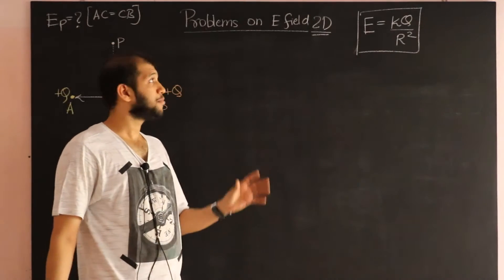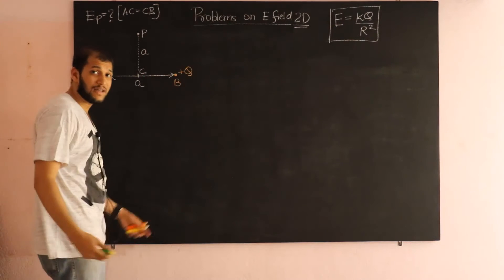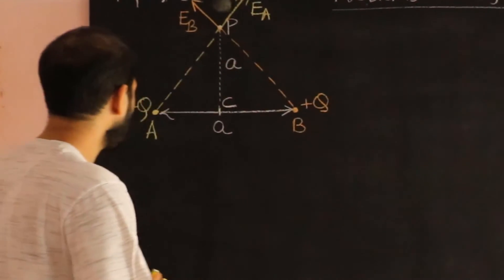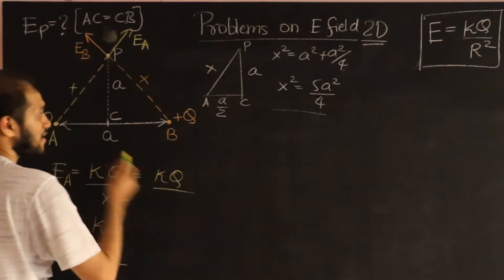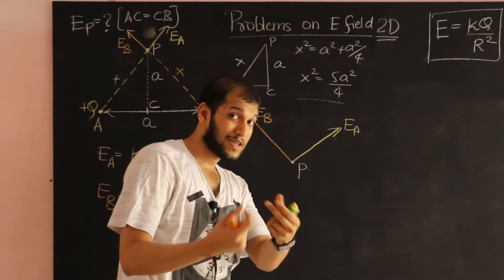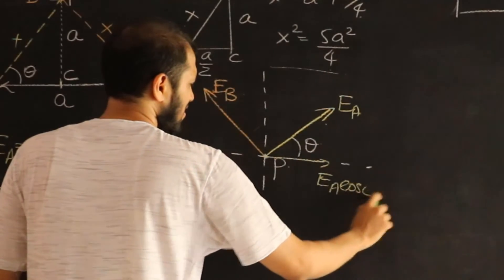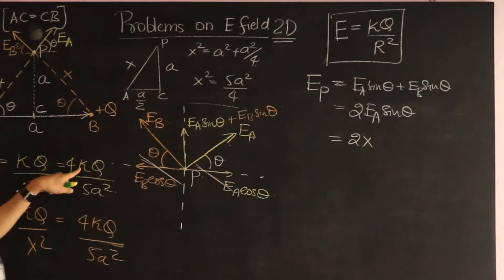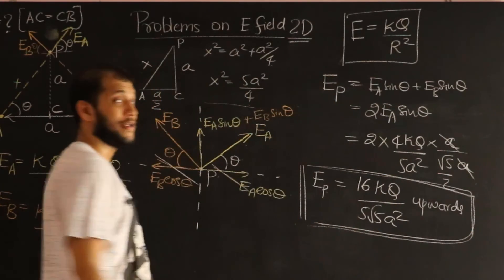Problem Solving Electric field in Two dimensions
This time we will solve a problem on field due two charges in 2D.